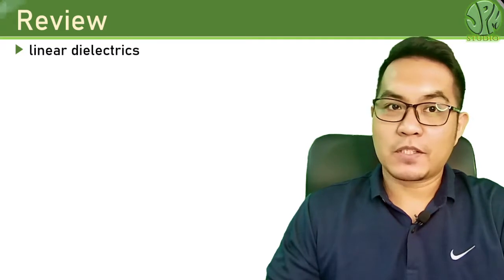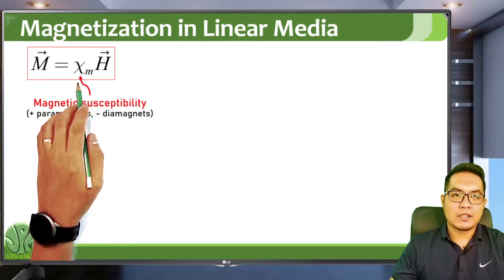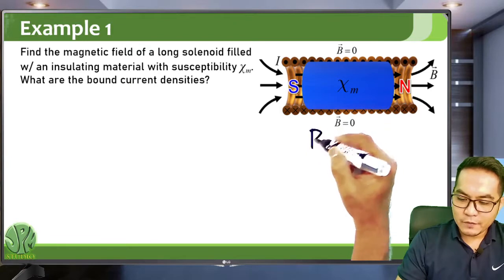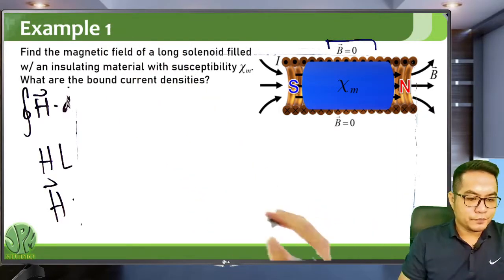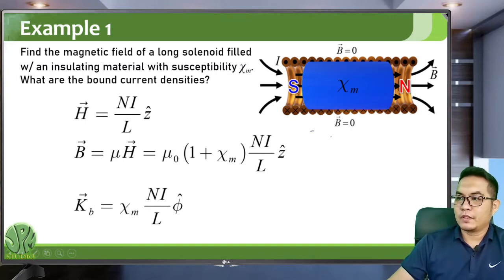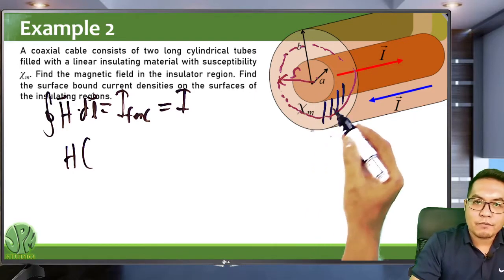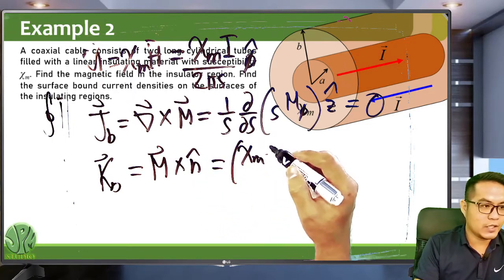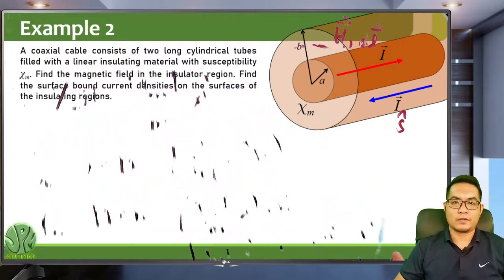Classical Electromagnetism | Lesson 5.4 | Magnetic Susceptibility and Permeability